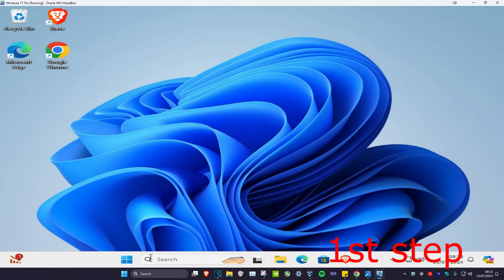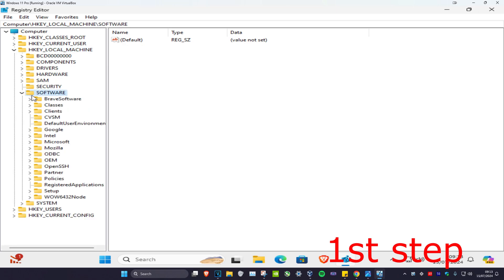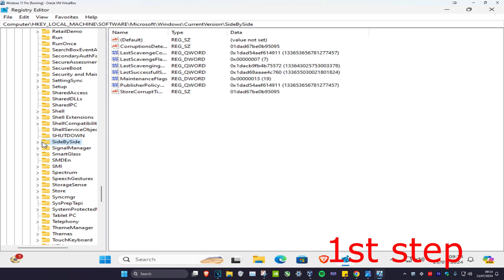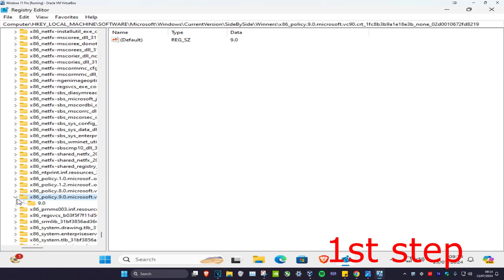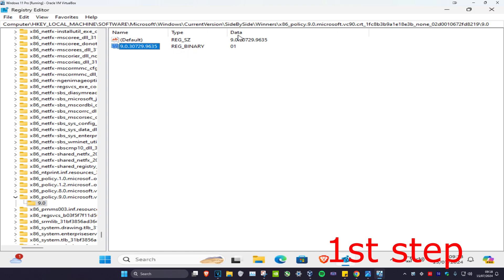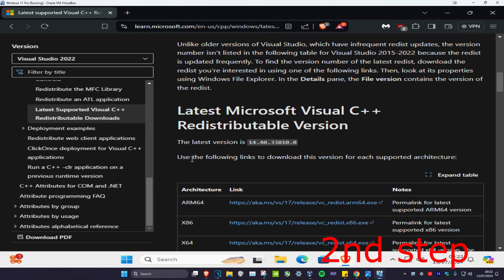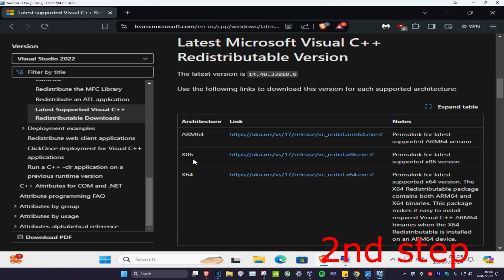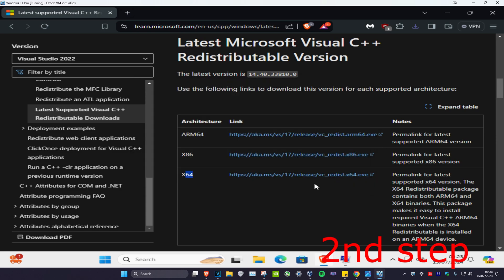Fix The Application Has Failed to Start Because Its Side by Side Configuration Is Incorrect - How To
Solved   the Application Has Failed to Start Because Its Side by Side Configuration Is Incorrect [Tutorial].

Today we're looking at the error known as "The application has failed to start because its side-by-side configuration is incorrect." It concludes with "Please see the application event log or use the command-line sxstrace.exe tool for more details." is a problematic error that can occur in many games and apps and even Microsoft Office, but it's an easy fix.